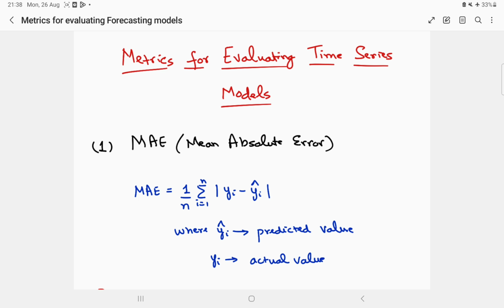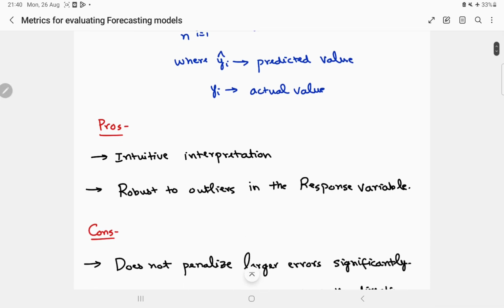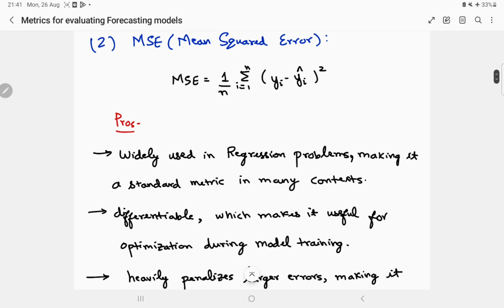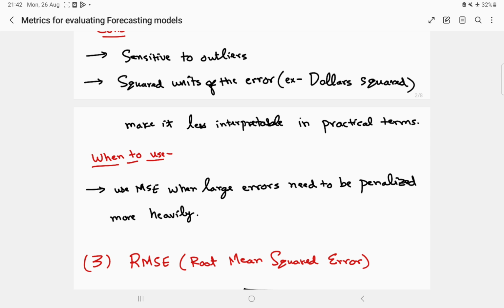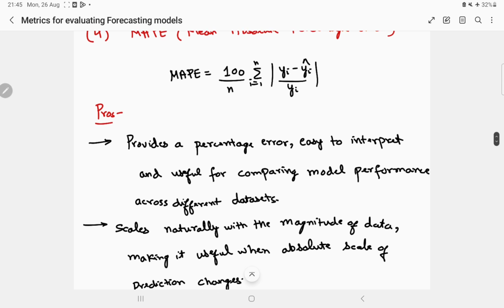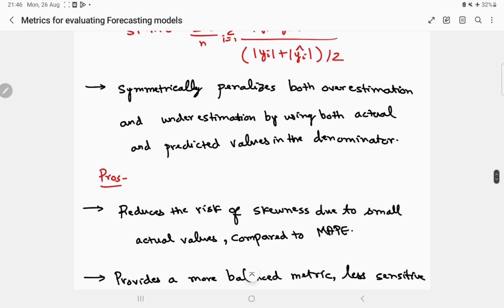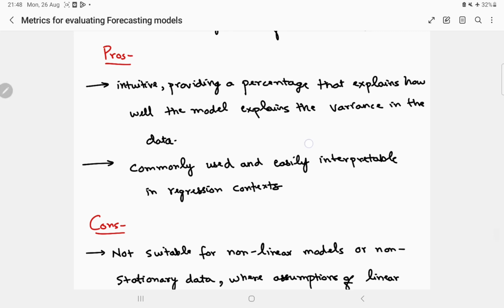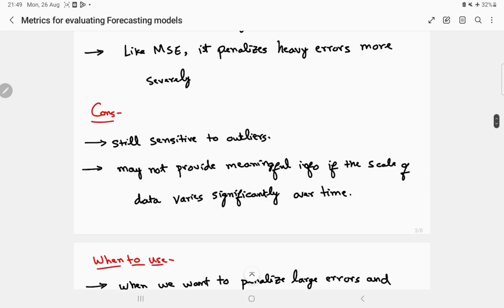Data Science Interview Question : Evaluating Forecasting models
In this video, we delve into the essential metrics used to evaluate the accuracy of time series forecasting models. Understanding these metrics is key to assessing the performance of your models and making informed decisions in data science projects.

We start by explaining fundamental error metrics like Mean Absolute Error (MAE) and Root Mean Squared Error (RMSE), highlighting their uses and how they measure different aspects of forecasting accuracy. Then, we explore advanced metrics such as Mean Absolute Percentage Error (MAPE), Symmetric Mean Absolute Percentage Error (sMAPE) and R Squared which offer nuanced insights into model performance across various contexts.

We break down the pros and cons of each metric and guide you on when to use them for optimal results in your time series analysis.

This video provides a comprehensive overview of the tools you need to evaluate your time series models effectively, whether you're preparing for a data science interview or enhancing your machine learning expertise. By the end, you'll be equipped with the knowledge to choose the right metrics for your specific forecasting challenges.